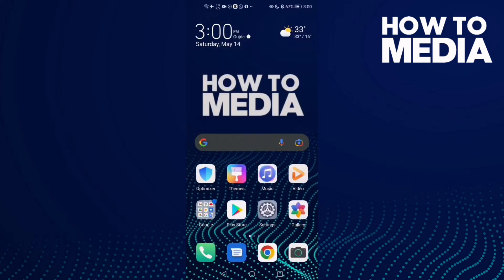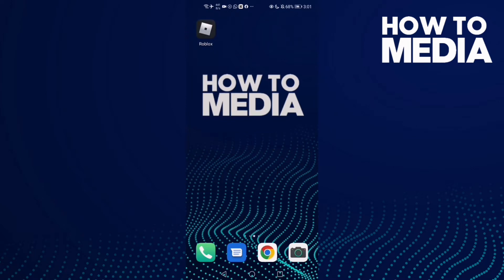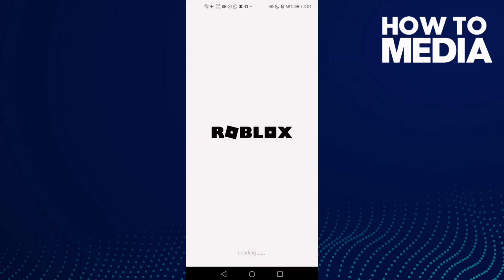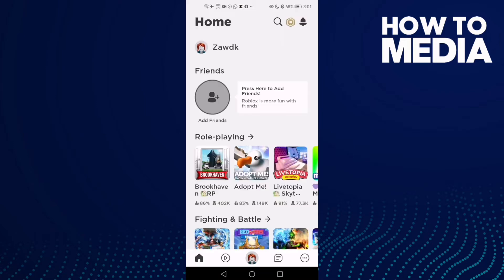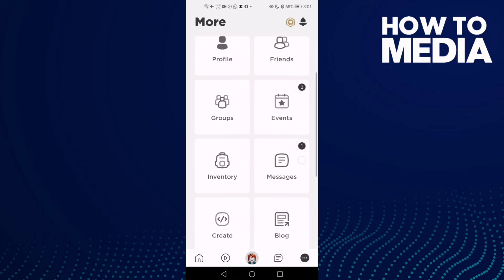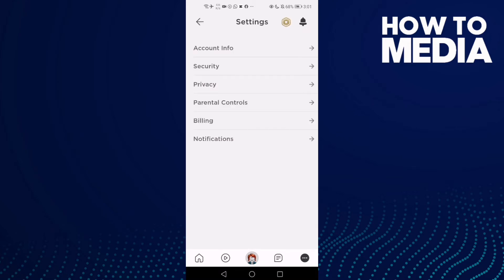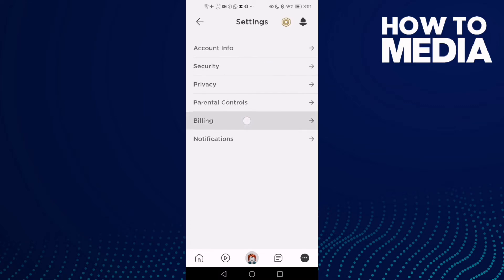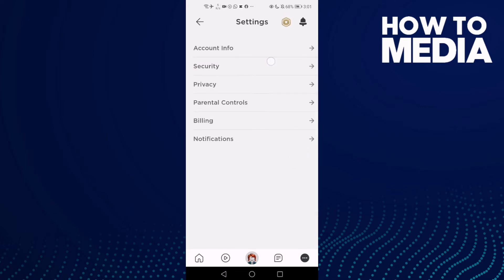How to Find Settings on Roblox Mobile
in this video we discuss :